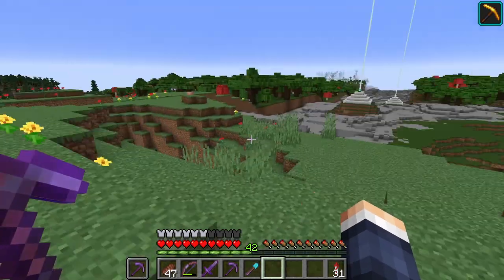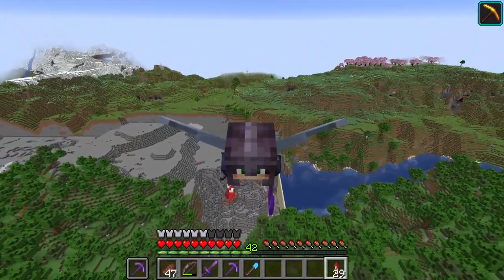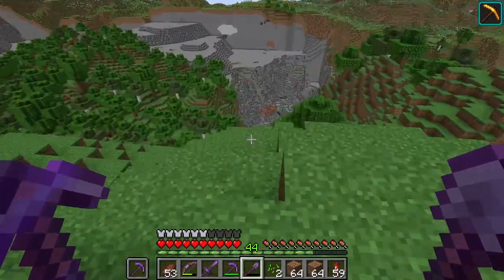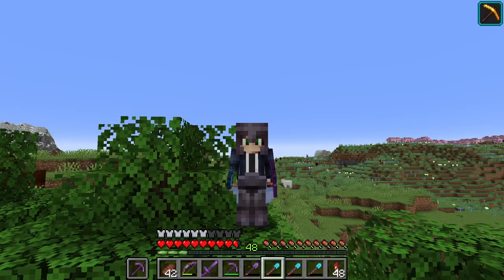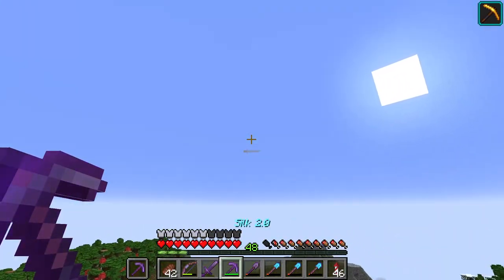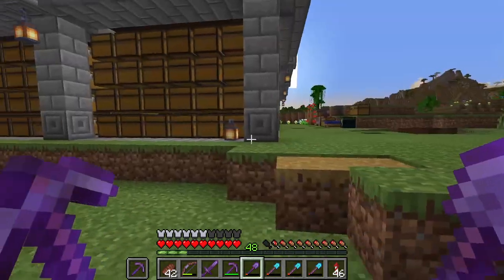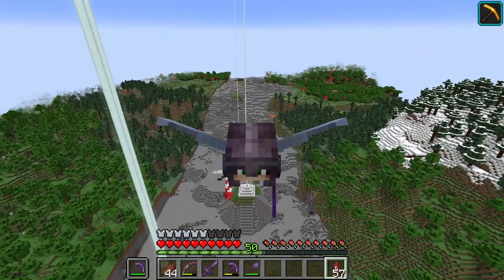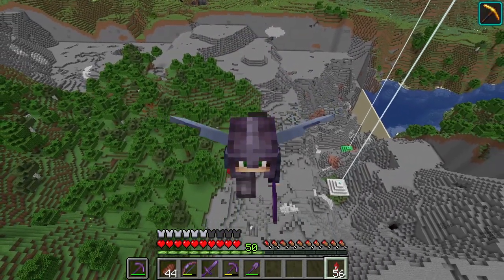Last Steps: Defining the Original 1000x1000 Perimeter in Minecraft [#108]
In this exciting episode, we finally achieve a major milestone by completing the definition of the 1000x1000 border of our original hole! This marks a significant step forward in our epic Minecraft project. Watch as we meticulously carve out the final sections, bringing the grand vision of our expansive perimeter to life. Join the journey and witness the culmination of countless hours of mining and dedication. It's a moment of triumph as we prepare for the next phase of our ambitious endeavor!